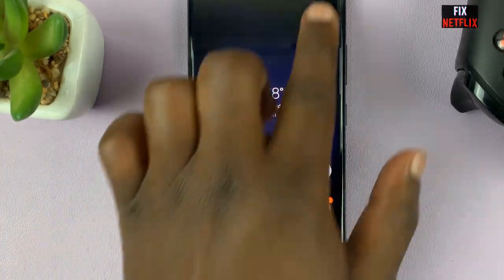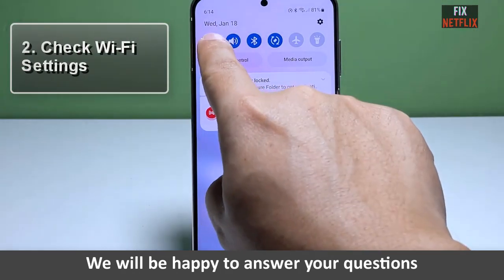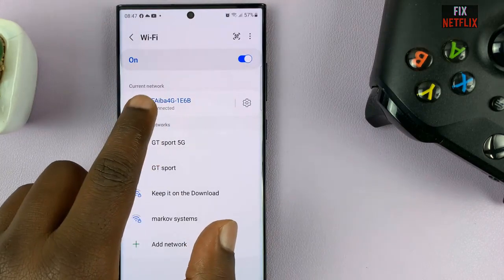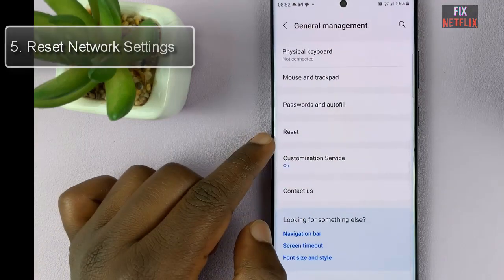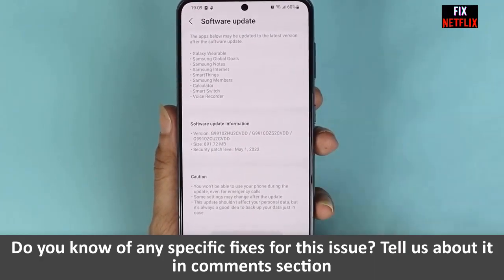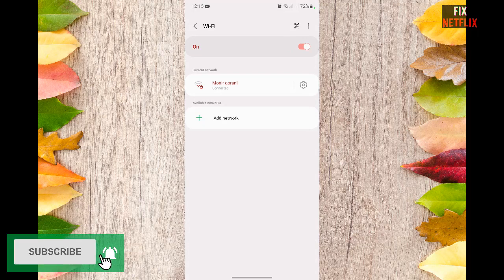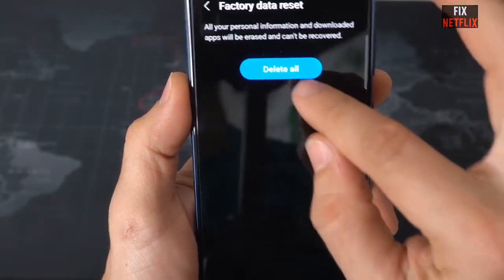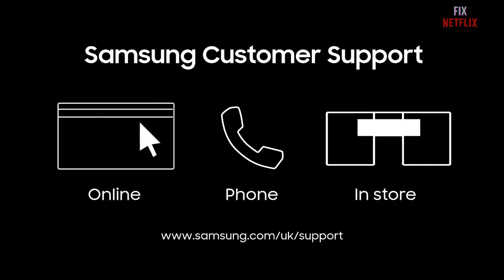How to Fix Samsung Galaxy S23 Connected to Wifi But No Internet: Easy Fixes and Solutions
Join us as we guide you through effective techniques to regain a stable internet connection on your Samsung Galaxy S23.